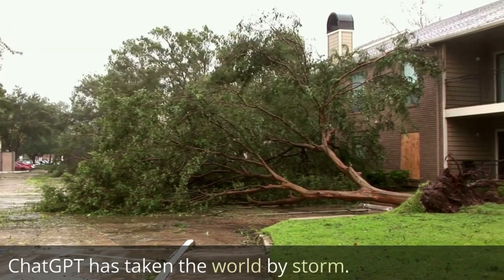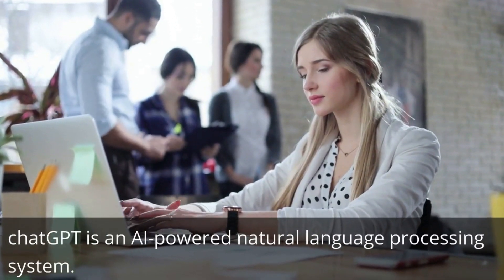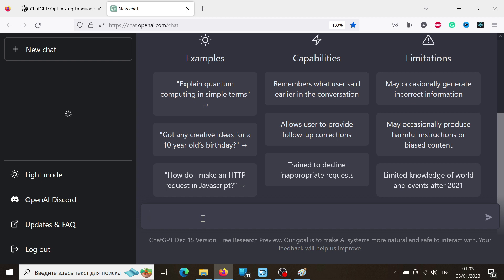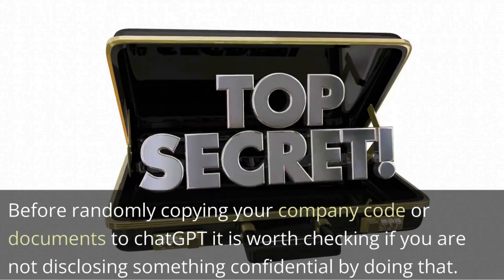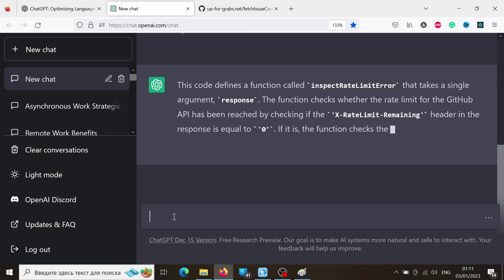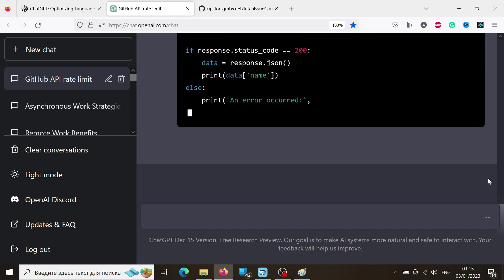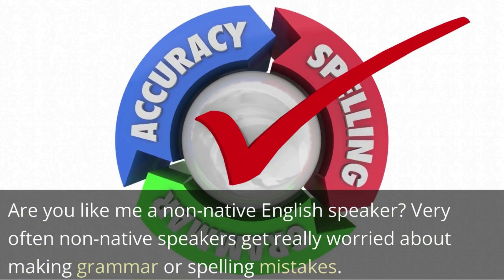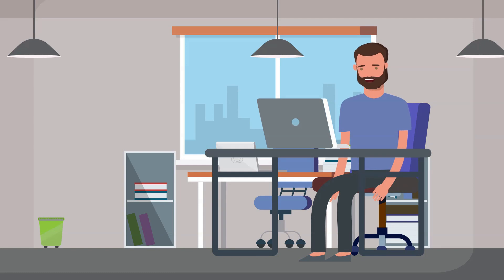Elevating Programming Skills with ChatGPT: A Comprehensive Guide for Professionals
ChatGPT can write simple code, but is it actually useful in real life programming work? I'll show you four ways to use ChatGPT to increase your coding productivity.

Here's common Chat GPT use cases you can try now:
- Use ChatGPT to explain complex or tricky code
- Use Chat GPT instead of StackOverflow
- Grammar correction.

Can you think of more use cases? Please write in comments!